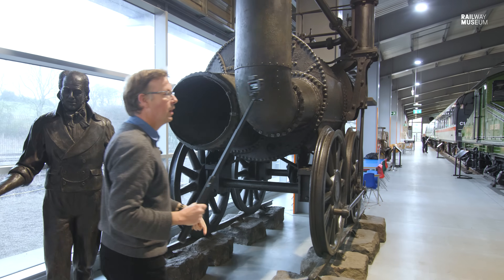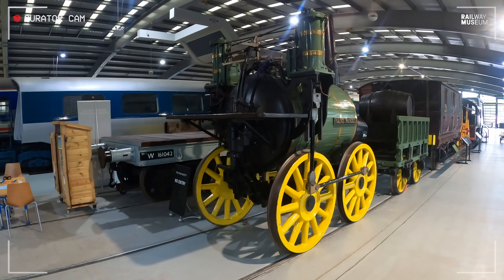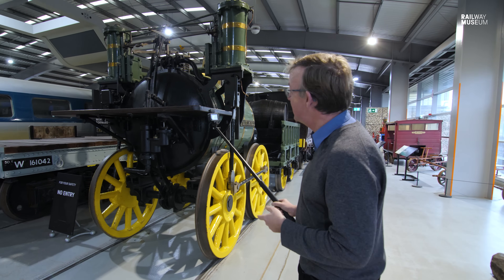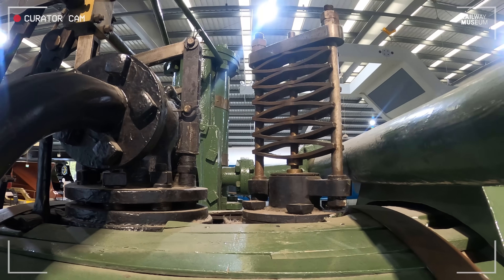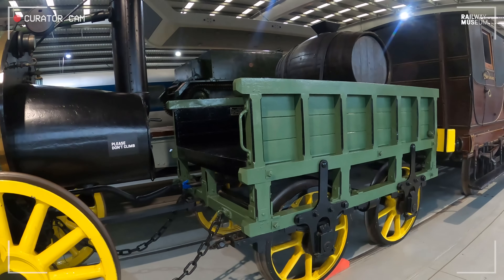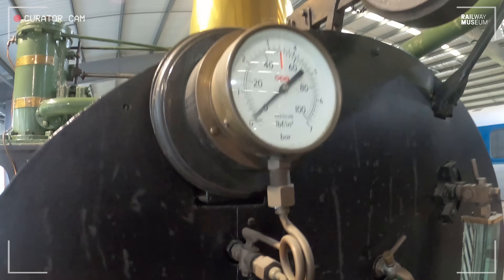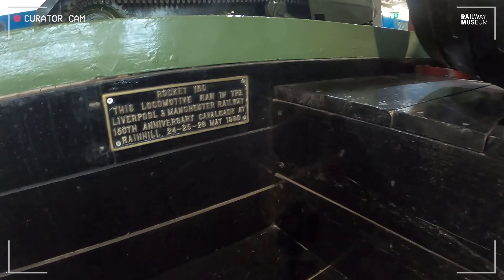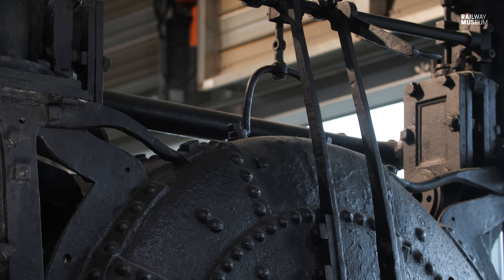How Does the Sans Pareil Replica Compare to the Original? | Curator with a Camera Extra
Hot on the heels of his in-depth tour of the original Sans Pareil, Senior Curator of Rail Transport and Technology Anthony Coulls is back to show you around the surprisingly colourful replica of the same engine.

Whereas Timothy Hackworth's original version debuted in 1829 after being built in Shildon, the replica—also Shildon-built—was created in 1979 to celebrate the 150th anniversary of the Rainhill Trials.

This slightly scaled-down version has many interesting details, and Anthony recalls the time he watched this very locomotive drive past (with some help) during the celebrations when he was six years old.

We love making Curator with a Camera, and hope you enjoy this episode of CWAC Extra.

This episode was filmed at Locomotion in Shildon.

If it's the National Railway Museum in York you're looking for, head

Chapters:
00:00-01:08 History
01:08-01:24 Slightly smaller
01:24-01:54 Driving platform and controls
01:54-03:00 Safety innovations
03:00-04:20 Tender and fire grate
04:20-05:27 Rainhill Trials celebration